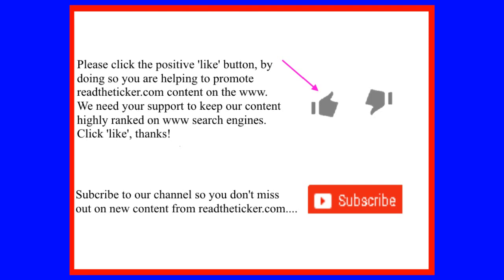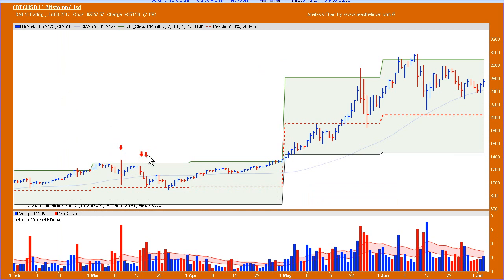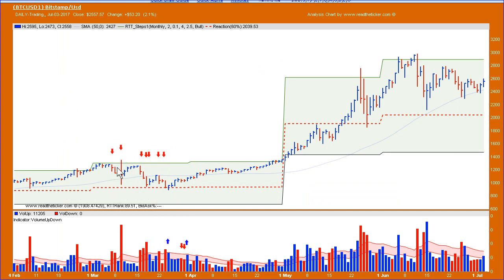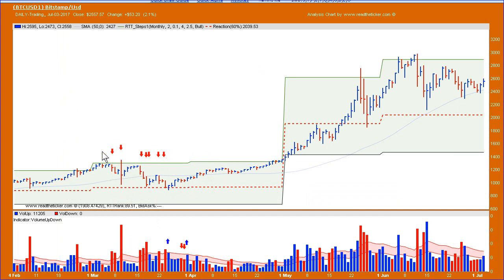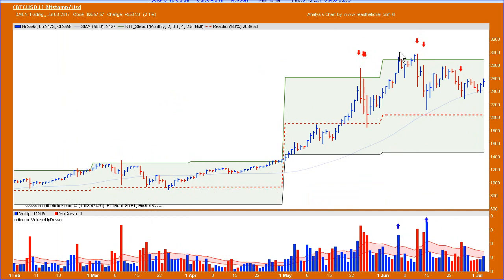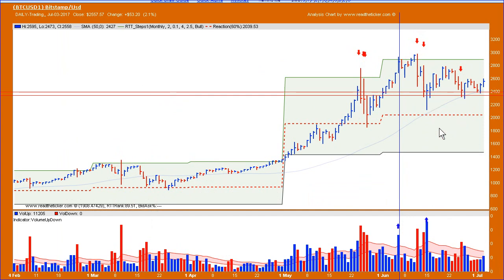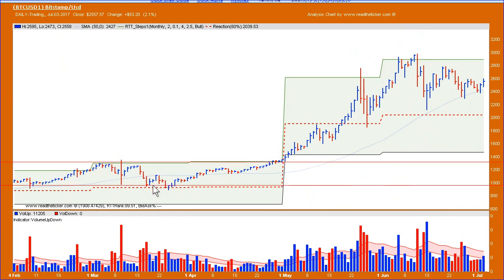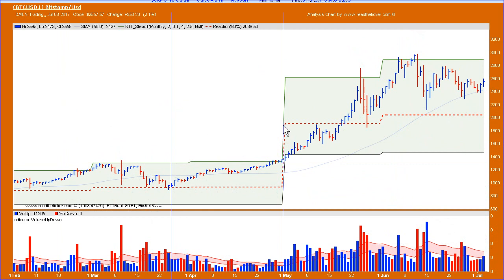BitCoin USD with Wyckoff - Update